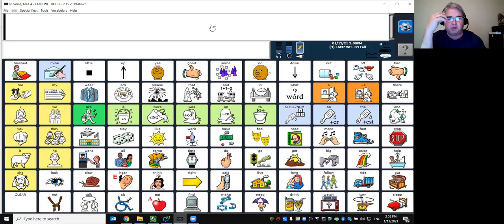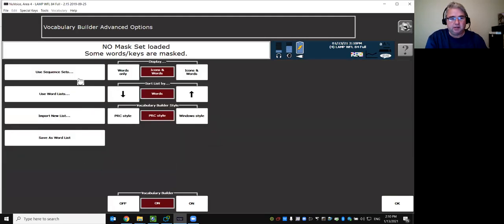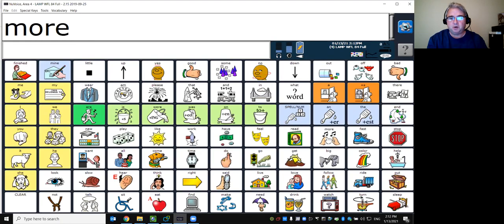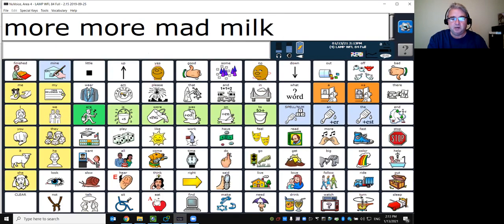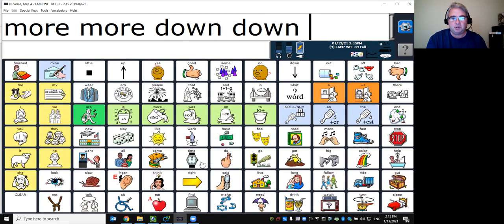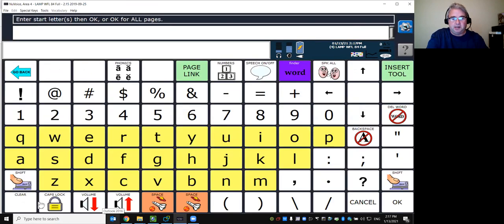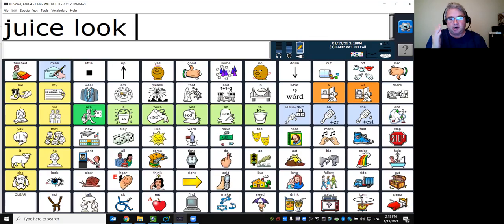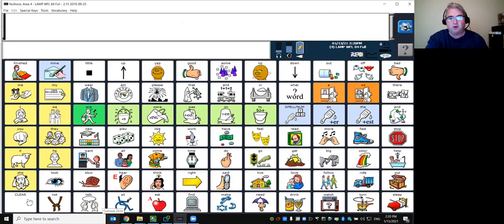One hit, Transition and Full all working at one time Accent NuVoice